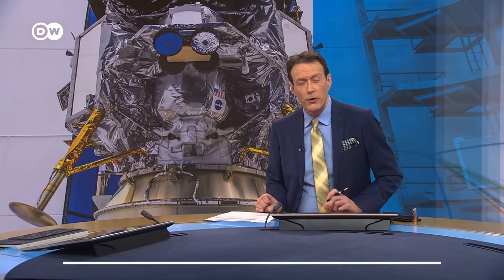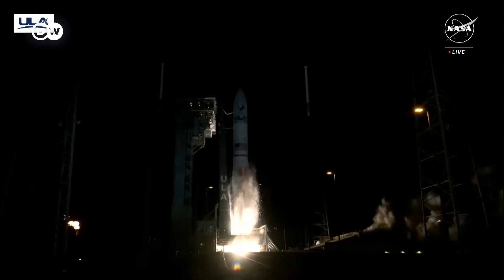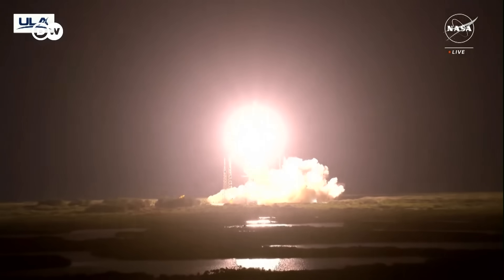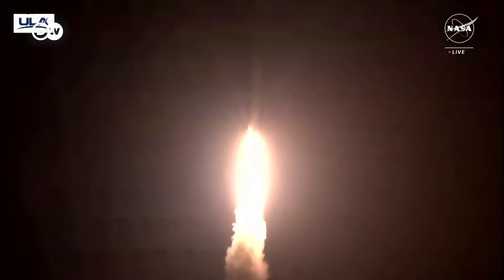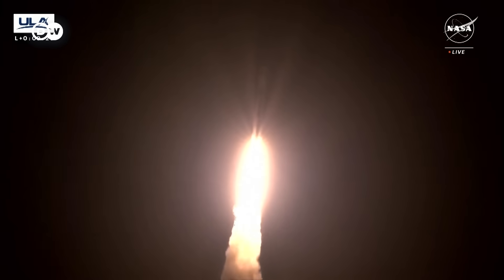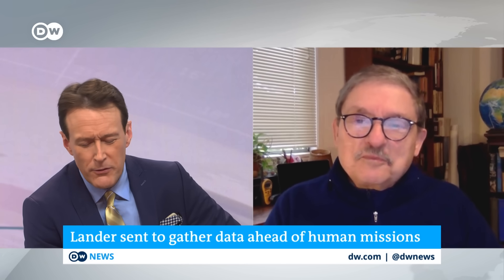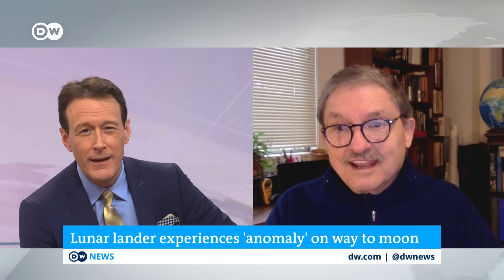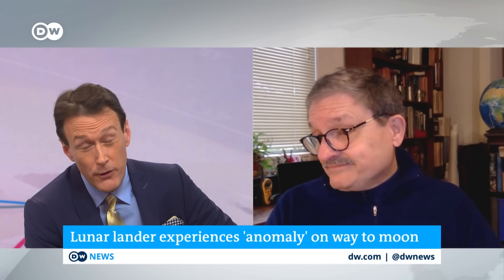First US lunar lander in 50 years heads for moon, what could go wrong? | DW News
The first US-based spacecraft to attempt a moon landing in more than half a century blasted off in the predawn hours Monday morning from the Cape Canaveral Space Force Station in Florida.

The "Vulcan" rocket, built by Boeing and Lockheed Martin's "United Launch Alliance" (ULA), lifted off from the space station at 2:18 a.m. On board the rocket is Astrobotic Technology's lunar lander, "Peregrine."

It separated successfully from the rocket but the company says its spacecraft experienced an "anomaly" that stopped it from pointing its solar panels at the Sun.

Without the ability to charge batteries and maintain a power supply, the mission won't be able to proceed.

00:00 Background
00:40 Kieth Cowing, Editor of NASA Watch